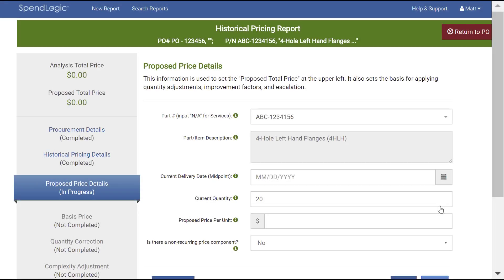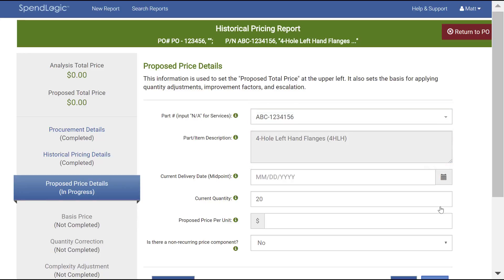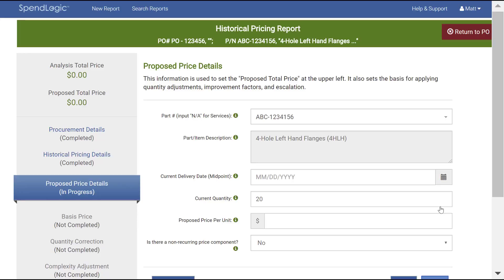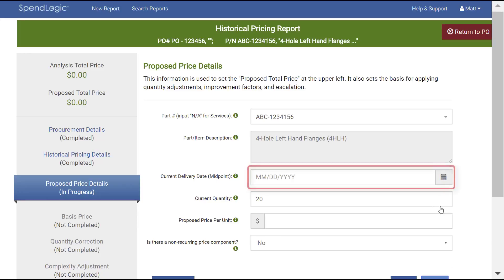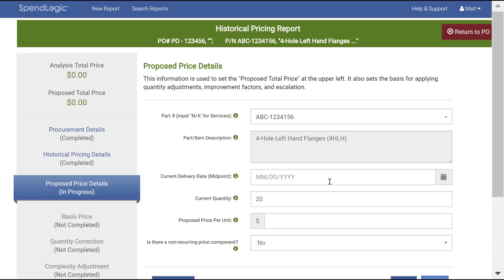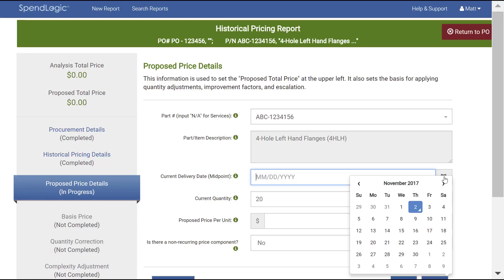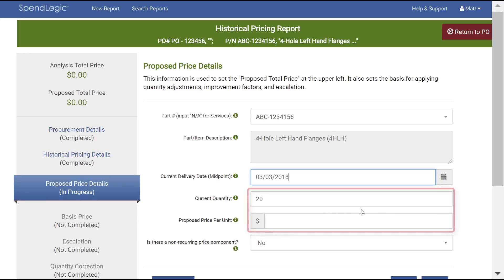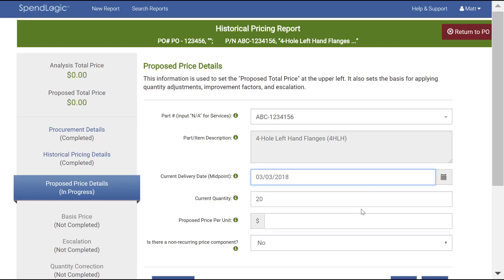Proposed Price Details Screen